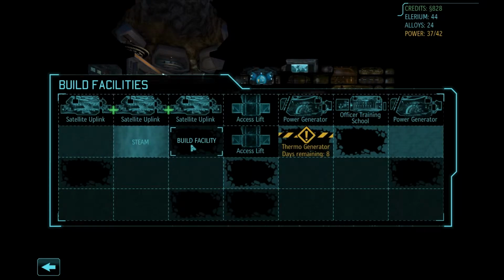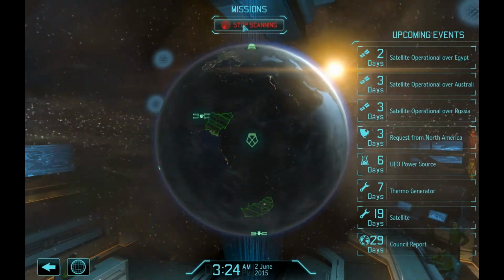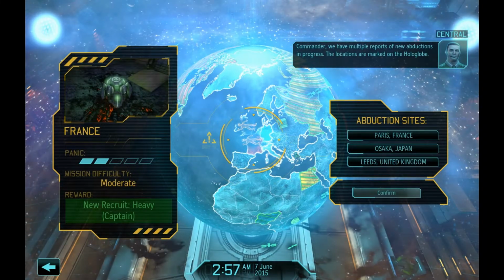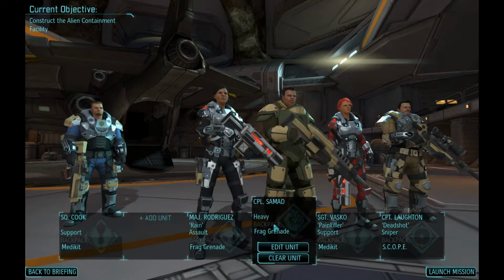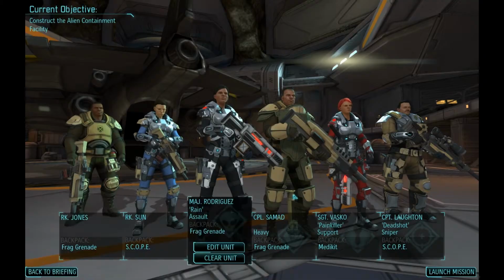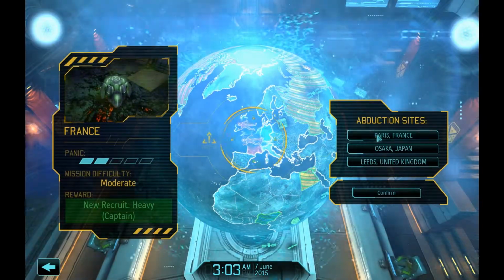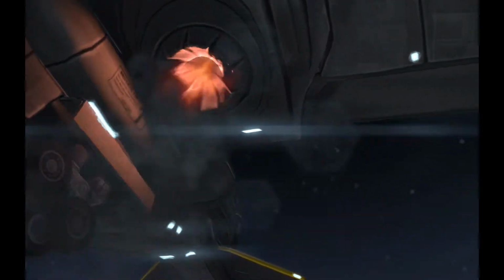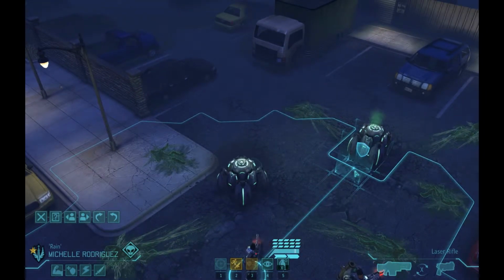Let's Play XCOM: Enemy Unknown Classic Ironman Part 14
Hope you enjoy my admittedly deliberate play style. In this installment, our undermanned crew takes on mutons and thin men while we try to claw our way back up to respectability.